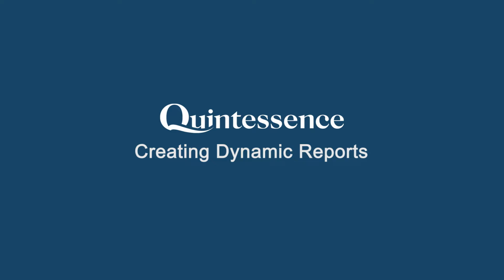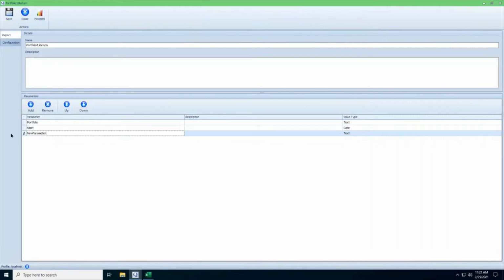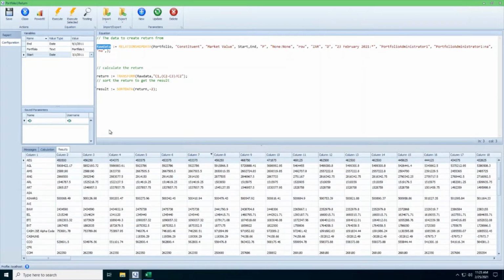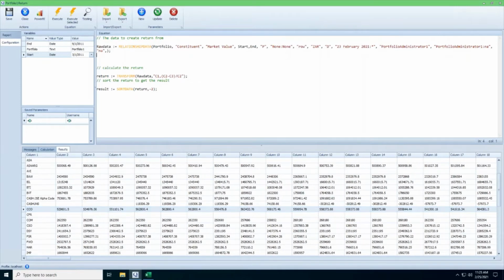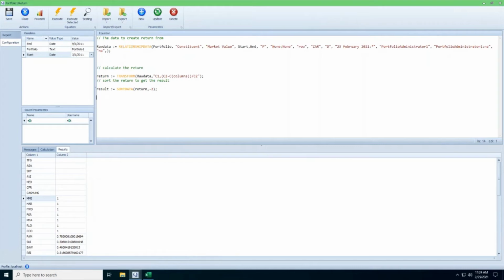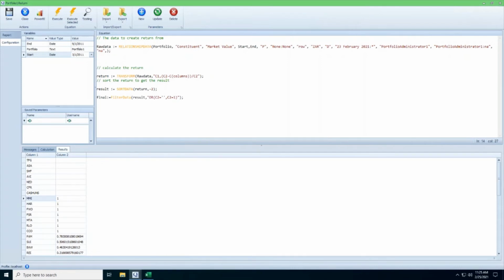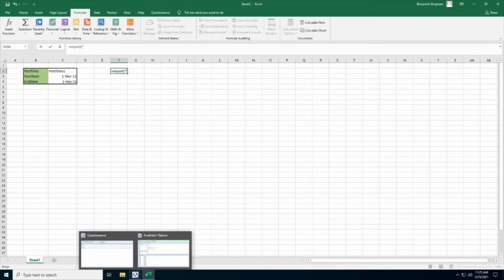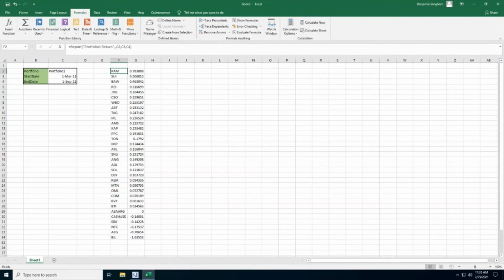Dynamic Quintessence Reports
Quintessence Reports have a number of features that allow for dynamic report creation that changes depending on user import. Here we examine the "parameters" that can be sent to a report and how to utilize reports in an advantageous way.